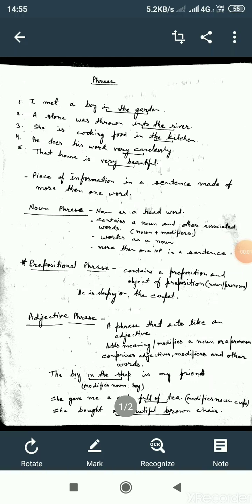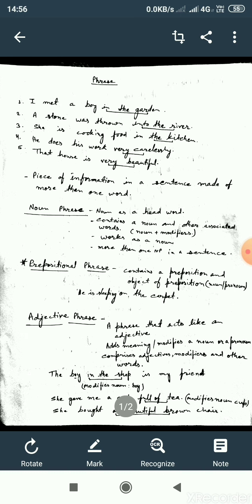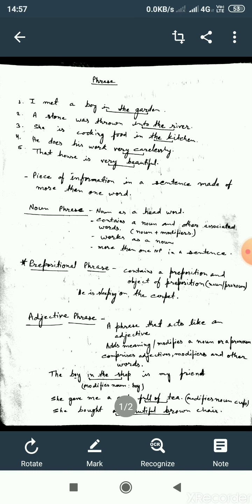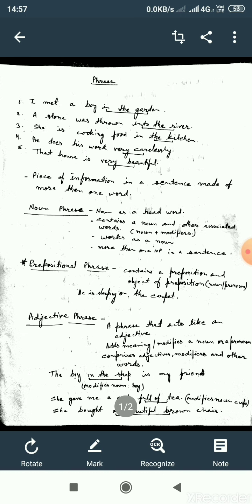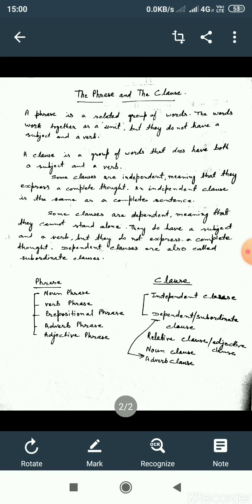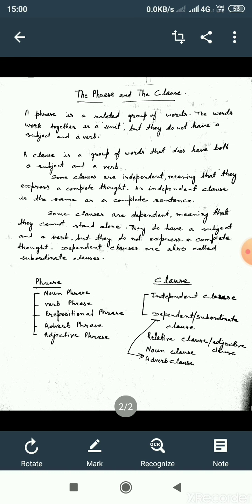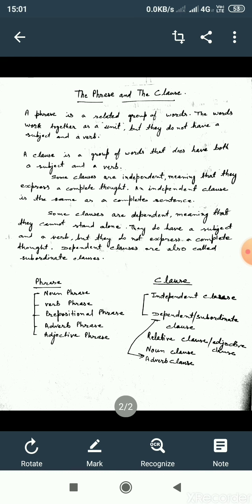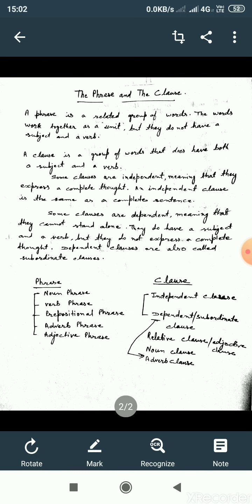101 The Phrase and The Clause: Introduction Unit 1 Satya Prakash Dhaka